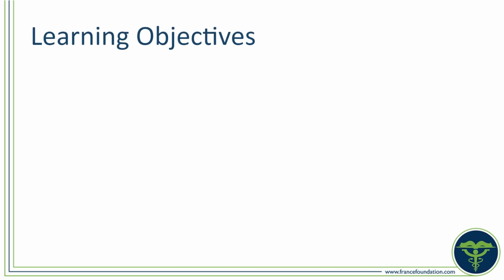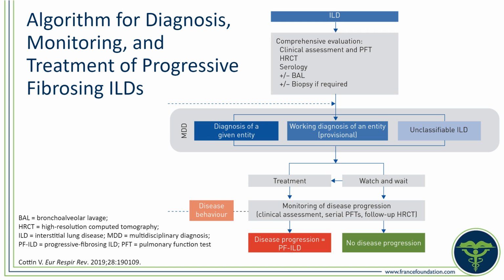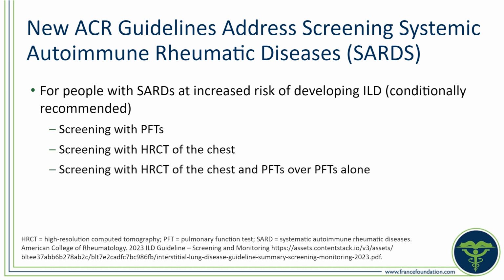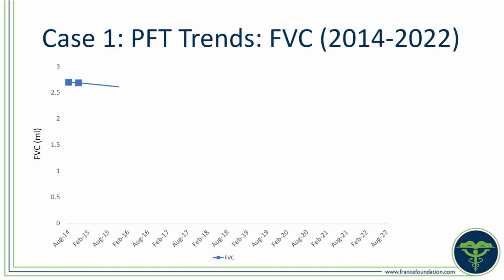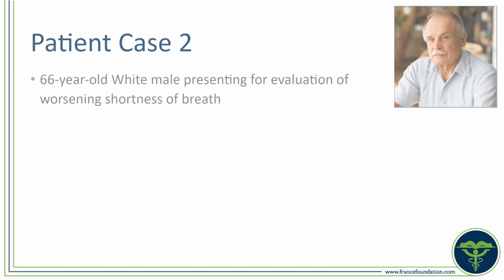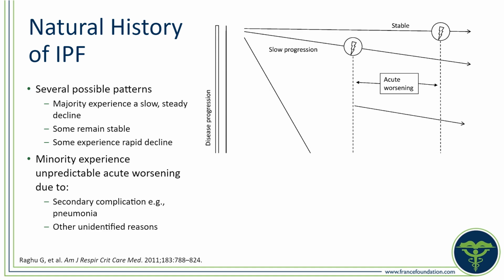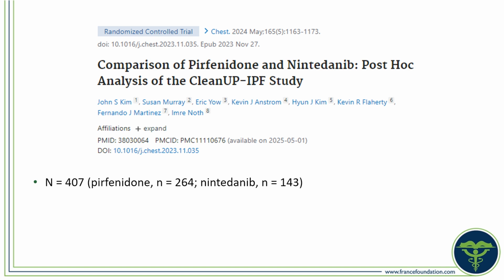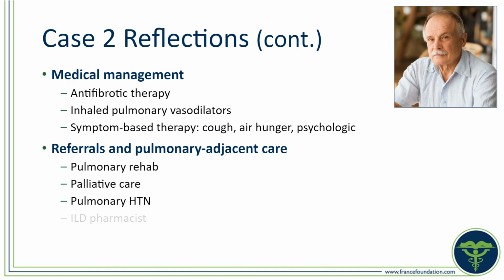Improving the Diagnosis and Management of PFF: A Focus on SSc-ILD and IPF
Explore the latest in diagnosing and managing pulmonary progressive fibrosis (PPF), systemic sclerosis interstitial lung disease (SSc-ILD), and idiopathic pulmonary fibrosis (IPF) in this case-based video. Get real-life insights on distinguishing diseases like IPF and SSc-ILD, focusing on their pathophysiology, prevalence, and impact. Learn best practices for diagnosis and routine assessments, and stay informed on the latest clinical research and treatment guidelines shaping multidisciplinary care for these conditions.

This activity is intended for Health Care Professionals only.

This activity is supported by an independent medical educational grant from Boehringer Ingelheim Pharmaceuticals, Inc.